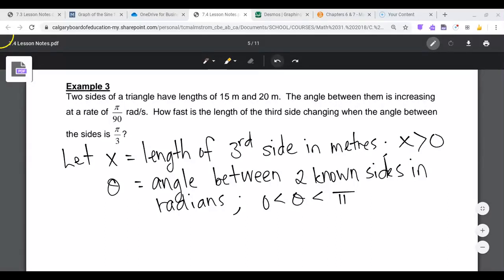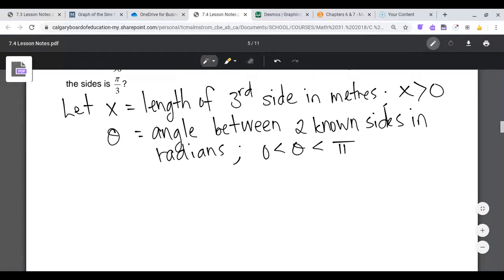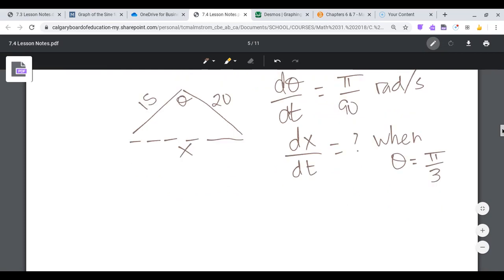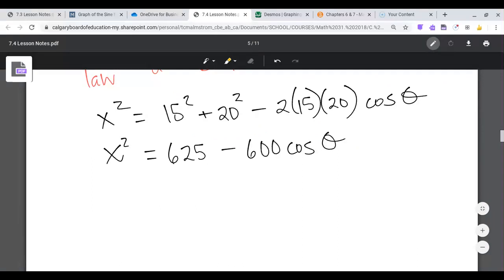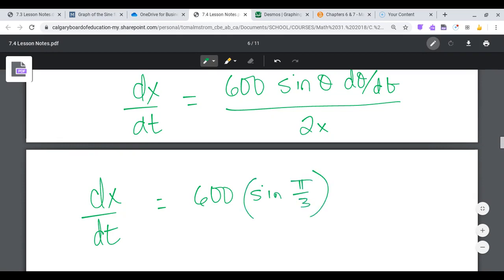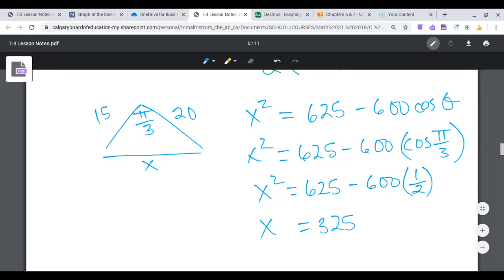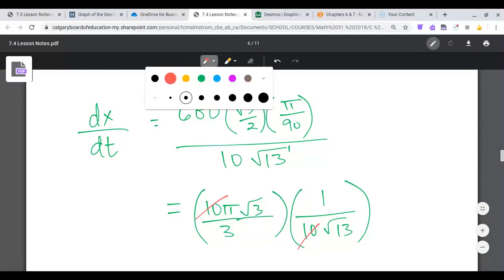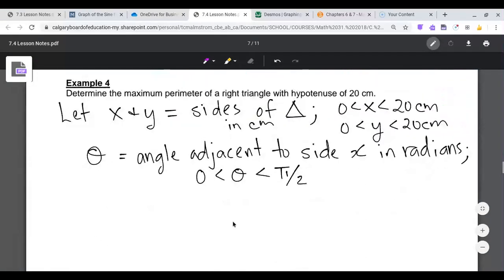7 4 Lesson Video#3